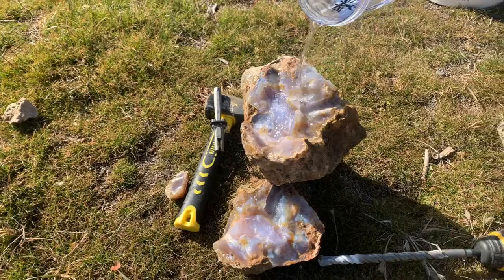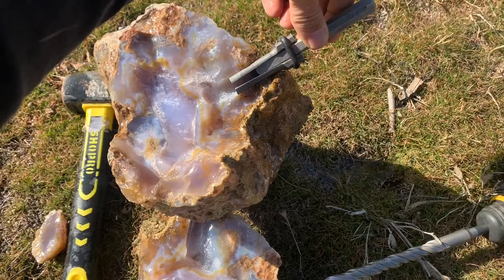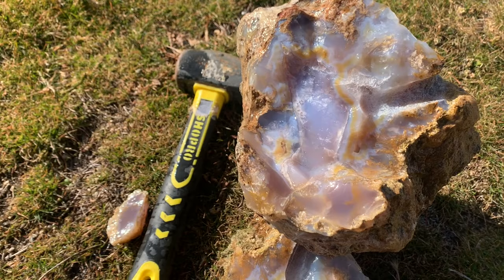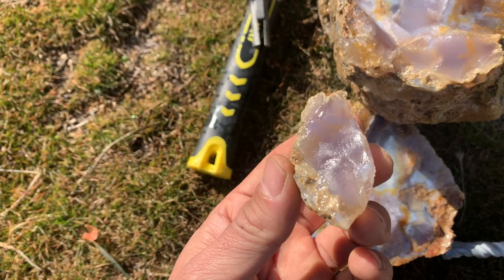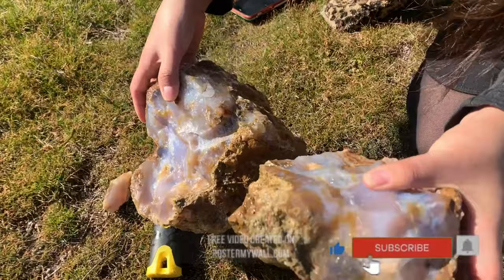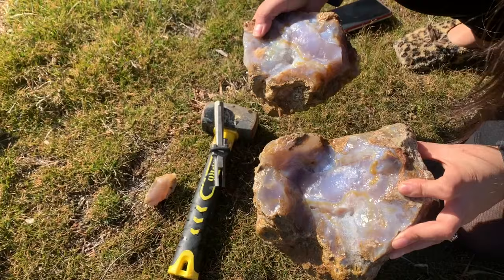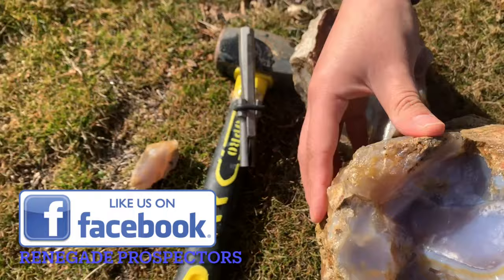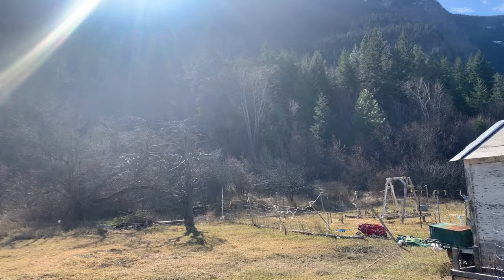25 lb Arrowstone Agate Nodule!!!!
25 lb Arrowstone Agate. From beautiful British Columbia.
If you like Videos about gold please check out these links to some our good friends here in BC!

Thank you as well to our First Patron, he is on his way to earning A BUNCH OF COOL GEAR FROM US!

We are proud members and Administrators for Mile 0 Rock Hounds.

Thank you to all those who follow us we have lots more to come, more cameras and more trips into the mountains so stay with us!